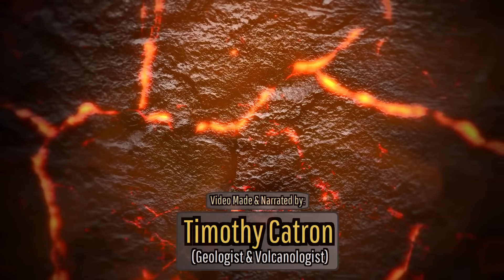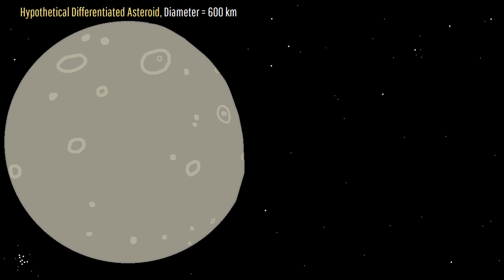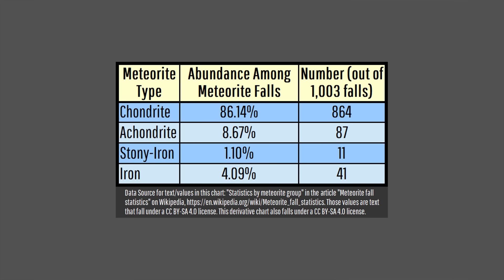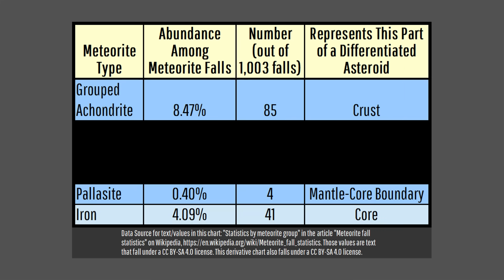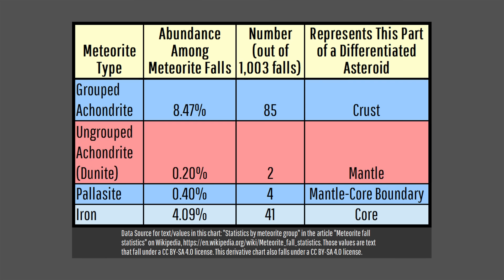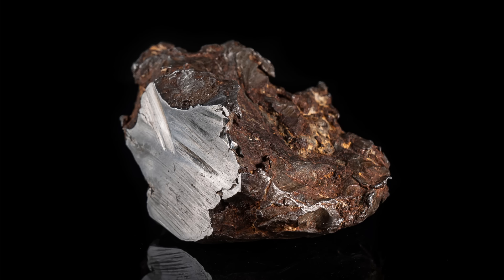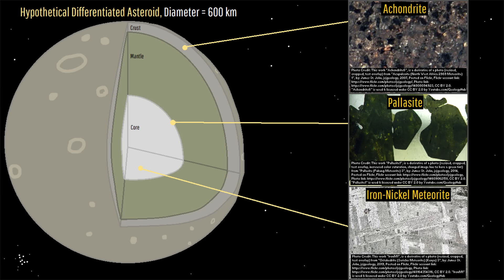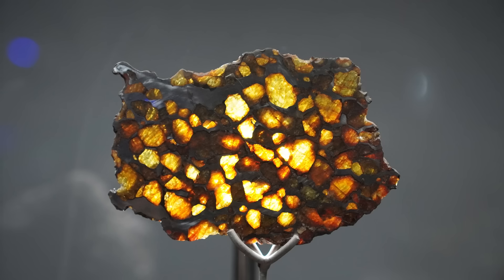The Missing Mantle Problem; A Geologic Mystery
Among large asteroids across the solar system there seems to be a major problem. For an unknown reason, their olivine mantles seem to be completely missing. Or at least, that is how it seems due to the fact that what should be one of the most common meteorite types to fall to Earth is instead one of the rarest. So, why exactly are chunks of the olivine mantle of differentiated asteroids seemingly missing? This video discusses a few possibilities via the analysis of a geologist with this unsolved scientific problem being known as "The Missing Mantle Problem".

Sources/Citations:
[1] B.G. Rider-Stokes, S.L. Jackson, T.H. Burbine, R.C. Greenwood, E.M. MacLennan, L.F. White, S.S. Russell, M. Anand, M.M. Grady, The mystery of the missing mantle problem and insights from spectroscopy, Icarus, Volume 432, 2025, 116506, ISSN 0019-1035, CC BY 4.0.
[2] Elkins-Tanton, L. T., Mandler, B. E., Fu, R. R., "Vesta in the Light of Dawn: First Exploration of a Protoplanet in the Asteroid Belt", No 1773., p. 2034, 2014,
[4] C.D. Schultz, R.E. Milliken, The curious case of the missing mantle: How carbonaceous chondrites may confound the spectral identification of partially differentiated asteroids, Icarus, Volume 429, 2025, 116442, ISSN 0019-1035,
[5] DeMeo, Francesca & Alexander, Conel & Walsh, Kevin & Chapman, Clark & Binzel, Richard. (2015). The Compositional Structure of the Asteroid Belt. Asteroids IV. 10.2458/azu_uapress_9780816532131-ch002.
[6] B. Carry, P. Vernazza, F. Vachier, M. Neveu, J. Berthier, J. Hanuš, M. Ferrais, L. Jorda, M. Marsset, M. Viikinkoski, "Evidence for differentiation of the most primitive small bodies", A&A, 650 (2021) A129, Published online: 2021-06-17, DOI

0:00 Missing Mantle
0:37 Aluminum-26
1:12 Differentiated Asteroid
1:45 Meteorite Falls
2:49 Existing Hypotheses
4:36 Incorrect Existing Models
5:04 Final Thoughts